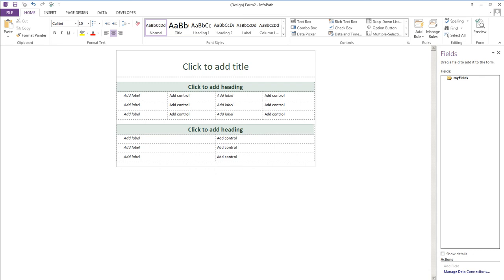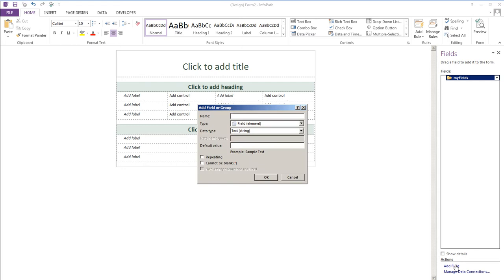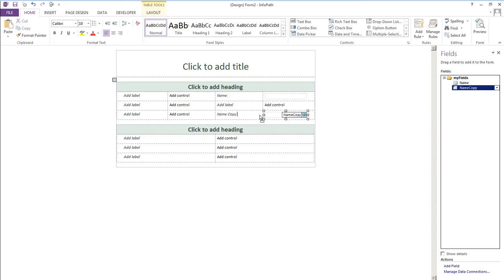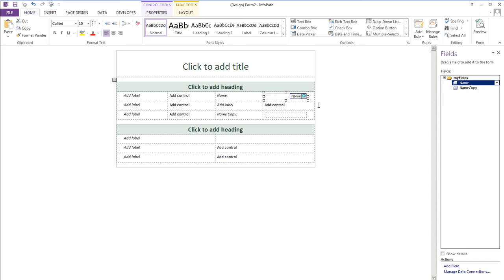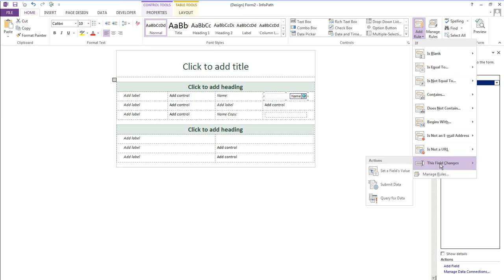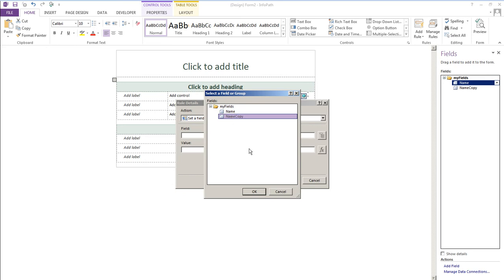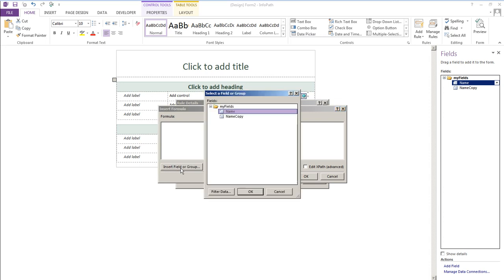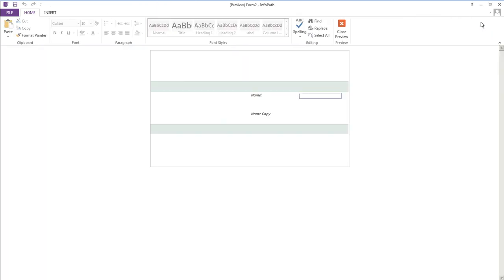InfoPath: Copy Field to Another Field Using Calculated Field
This video demonstrates how to use rules to copy the value contained in one field to another field in InfoPath